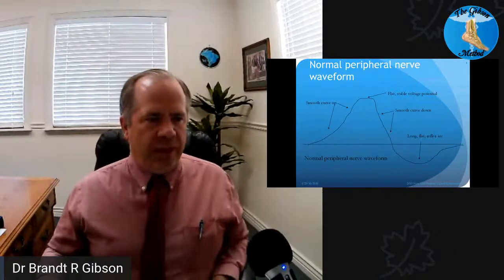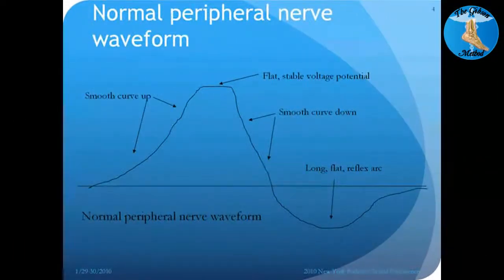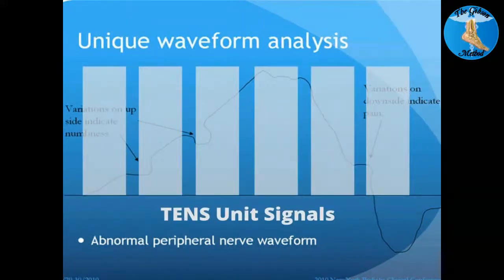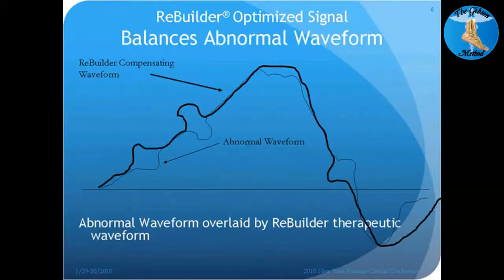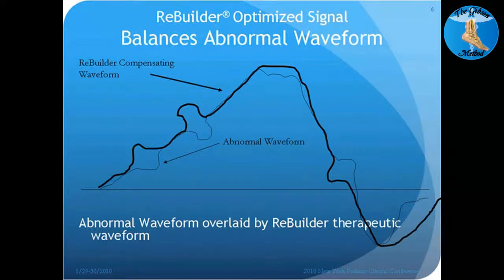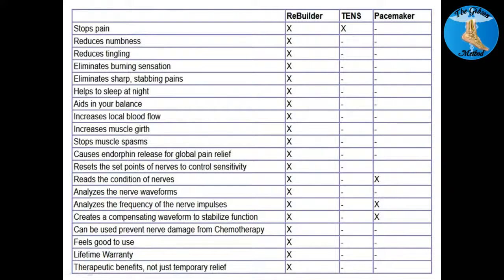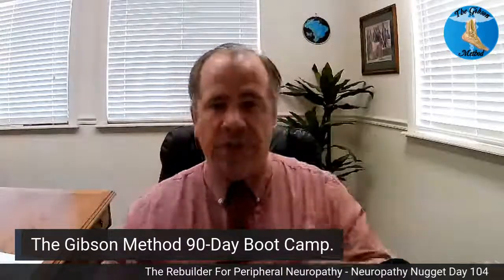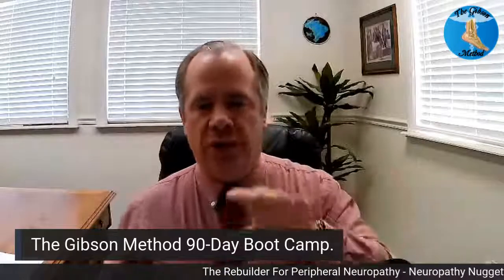The Rebuilder For Peripheral Neuropathy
Neuropathy Nugget Day 104 - Today we discuss the Rebuilder in greater depth.  Dr Brandt R Gibson discusses how the Rebuilder works and how to use it for your peripheral neuropathy.